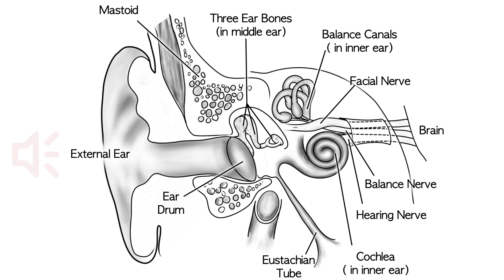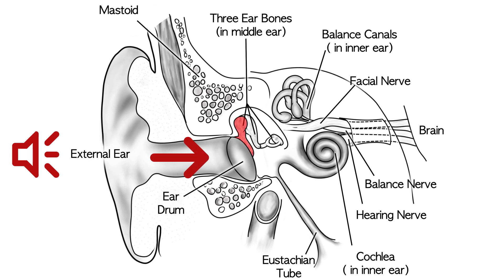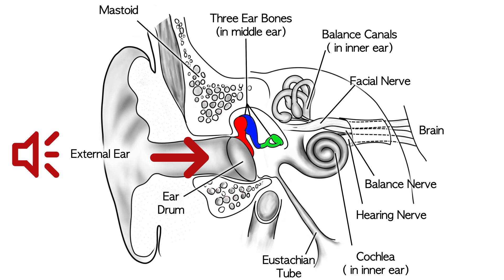Middle Ear Infection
What is otitis media, also known as a middle ear infection? Dr. Syms talks about the problem and its causes in this video.